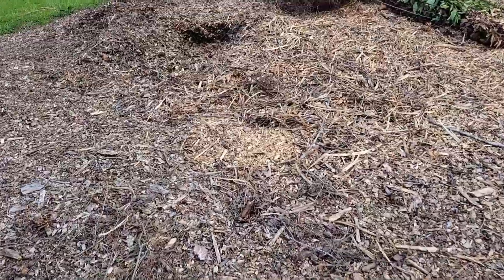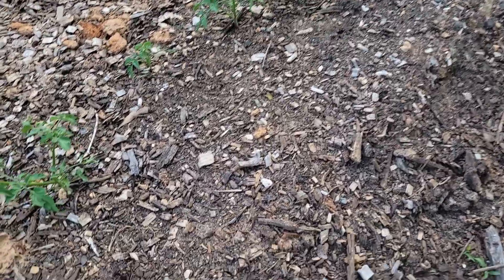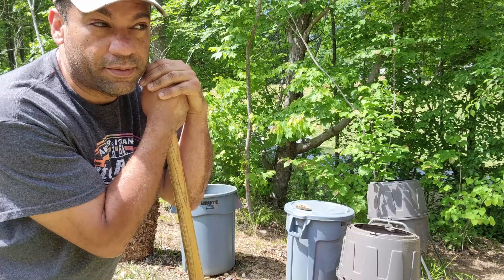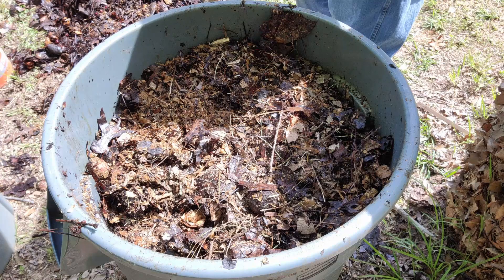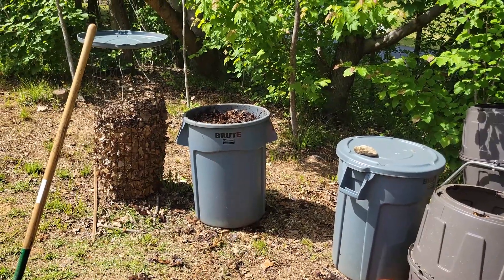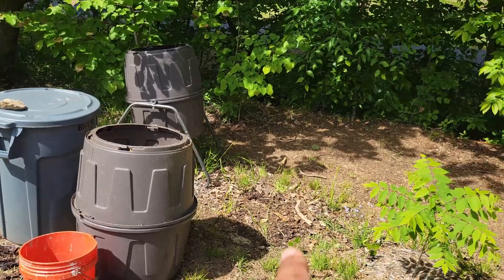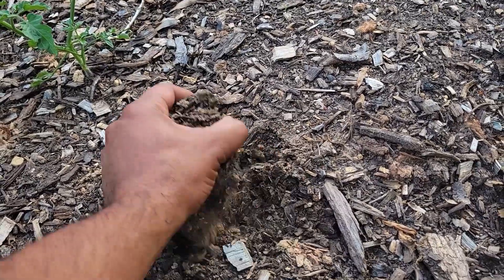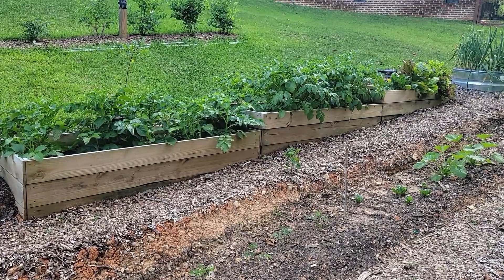I Have A Compost Problem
Is there such thing as too much compost?  Maybe not, but I've definitely slowed down on my compost production.